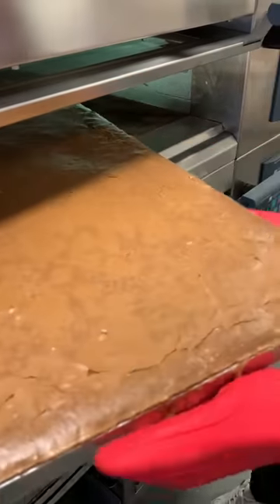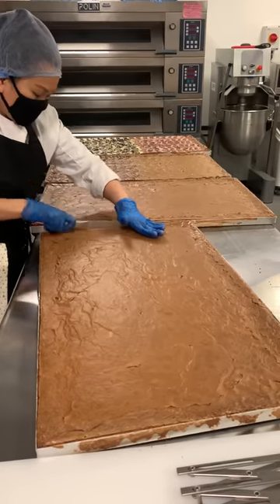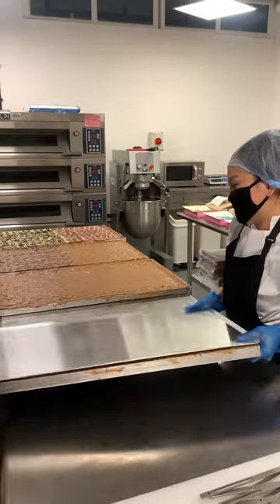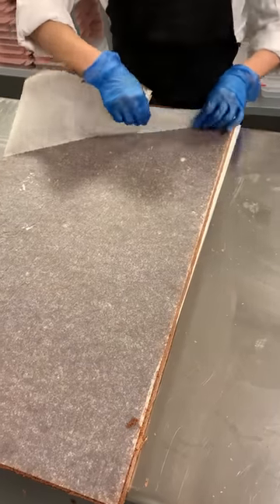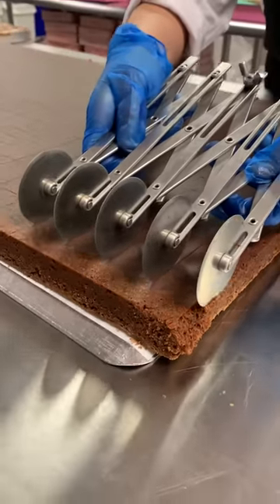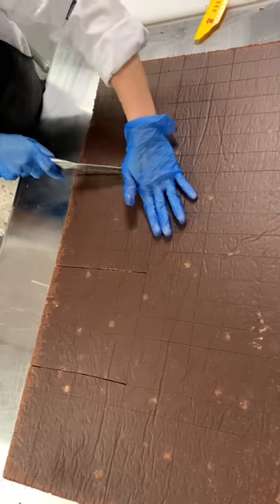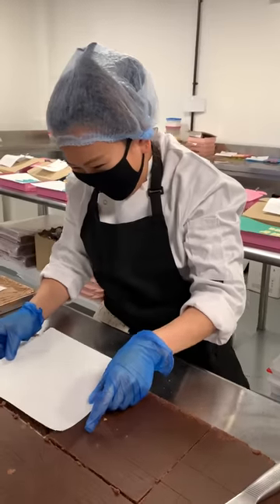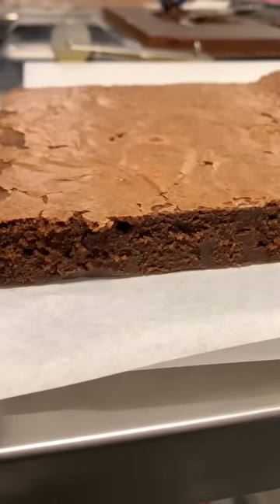How small business Browniegod cut famous brownies! Special cutting technique Tiktok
Watch our star Cris cut our fudgy brownies for all the different box sizes! Behind the scenes into our kitchen in London.